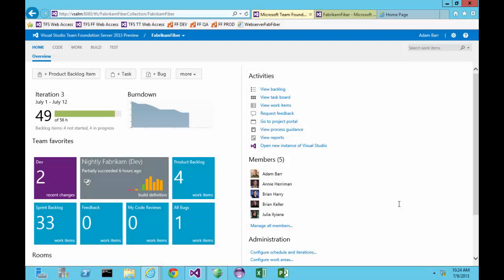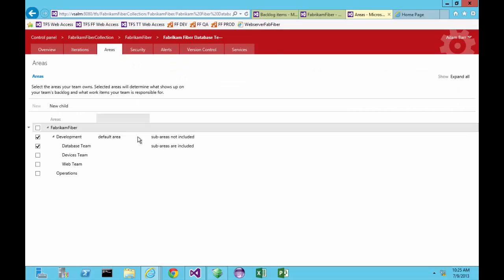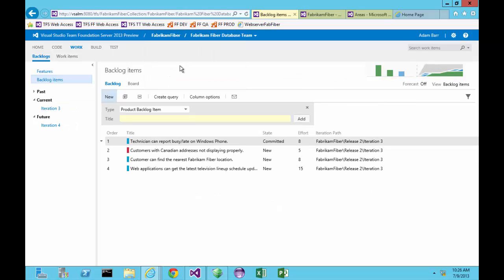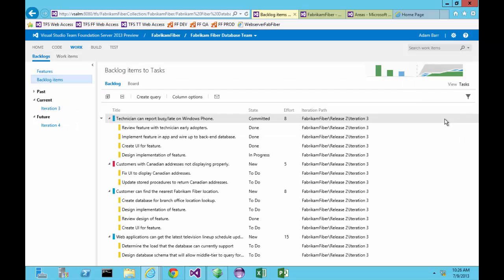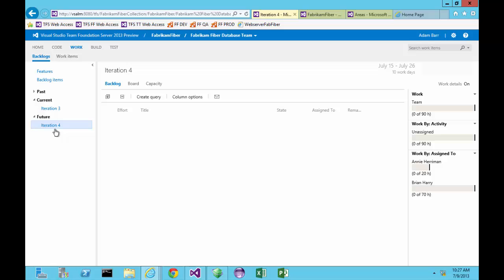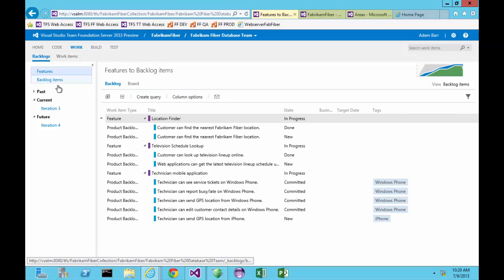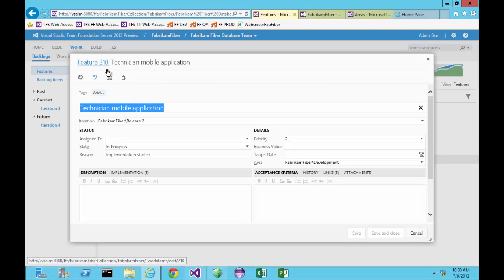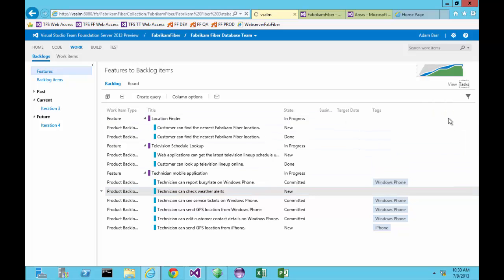Imaginet MiniCast: Effectively Manage All Your Agile Projects with Agile Portfolio Management in TFS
Watch this short Imaginet MiniCast to learn how to effectively manage your Agile projects across all your teams with Agile Portfolio Management in Microsoft Team Foundation Server (TFS). Imaginet is the global leader in Microsoft Application Lifecycle Management Visual Studio services and recently recognized as Microsoft Partner of the Year for our outstanding solutions in ALM. With over 650 successful ALM customers and over 1800 successful ALM engagements, we have a proven track record and a reputation for delivering results.